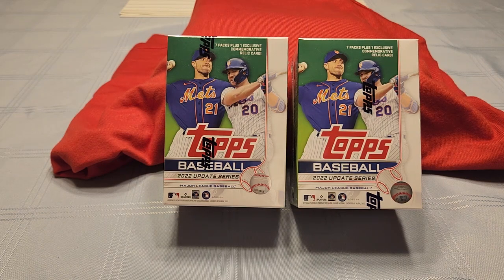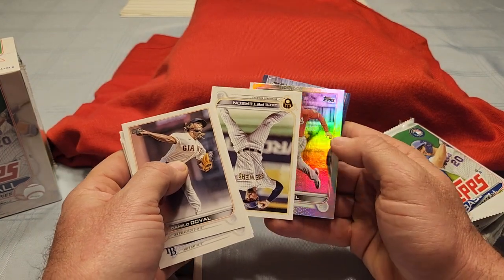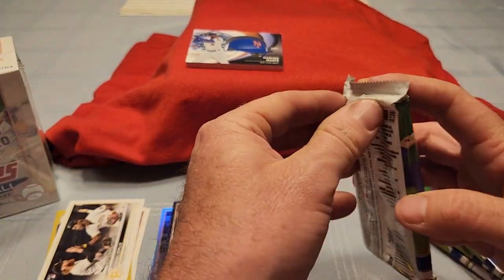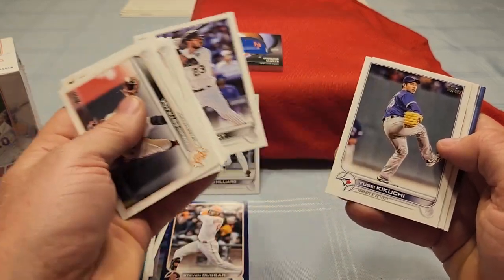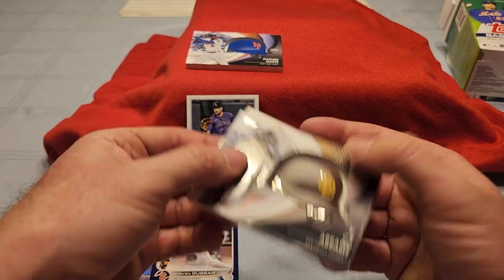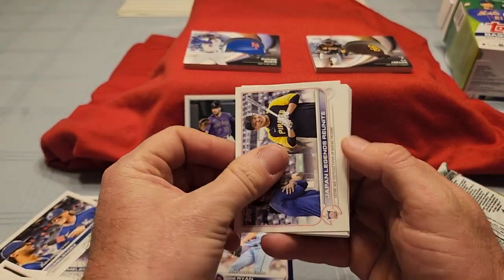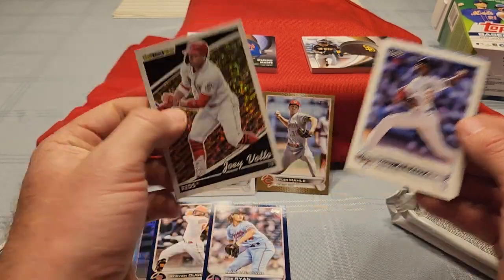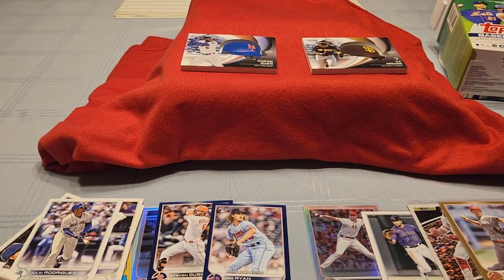2 blaster rip!!